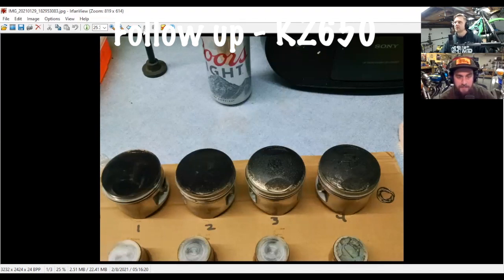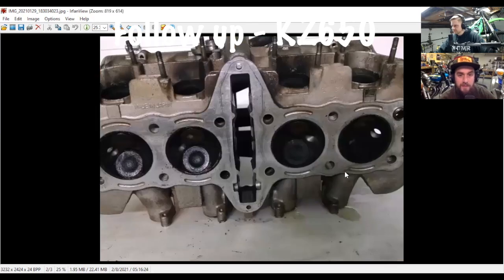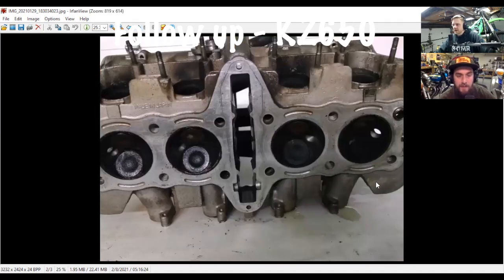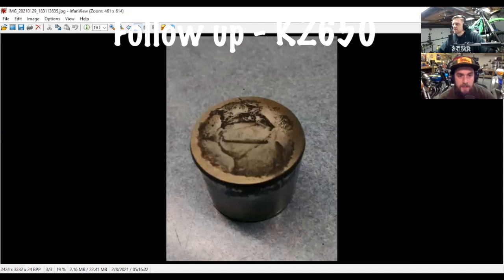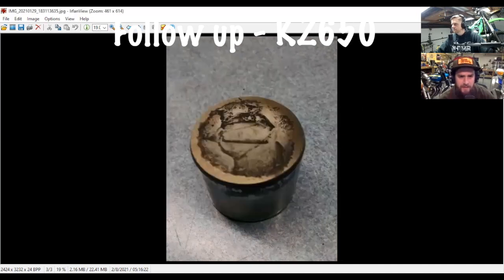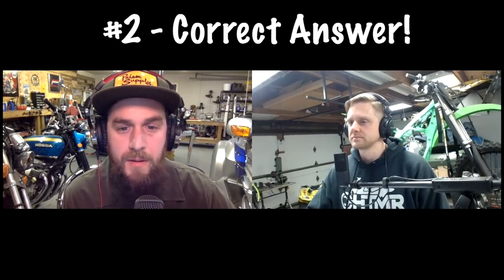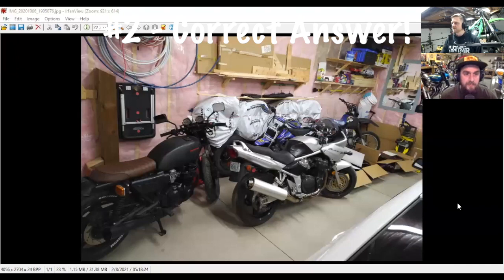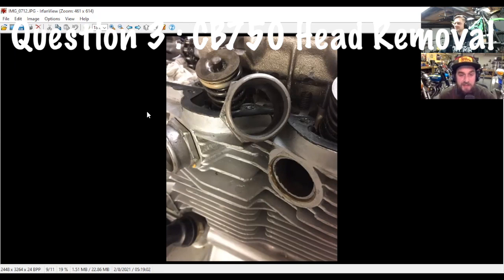The Broken Moto Show - EP28 - I Tore My Motor Apart!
Enjoying The Broken Moto Show?
You can now show your support by
BUYING US A BEER!

Try Grip Clean products for yourself and tell us what you think.

Need more in depth help with your bike? The MotorcycleMD Inner Circle may be exactly what you need.

Follow MotorcycleMD on Instagram at
 /themotorcyclemd

Trivia Question: Best way to step onto your bike and lift it from the kickstand?
- Turn the handlebars to the right. This will take some of the load off the stand and allow for an easier lift of the bike to center.

Question 1: KZ650 Update Email
Answer: Start cleaning up everything and go through the specs on the ring end gap. Knowing how to tune the carbs will be sorted out later once you get everything back together and get an idea of how it runs

Question 2 / Response
Answer: Thanks for sending us some pictures Greg!

Question 3: CB750 Head removal
Answer: Removing the Cam towers allows access to everything needed to split the head! Thanks for the email!

Question 4: 80’s GS850 Valve Guide install

Answer: The reamer is designed for the valve guide itself and not the head that the guide goes into. You first need to cook the head to install the guides. The reamer is then used for the guides. Unfortunately, you may still run into issues with the valve seats not sealing with the valve faces. So a machine shop may still be needed. Cutting costs on something like this may be exactly what you have been avoiding! Best of luck man.

Thanks!